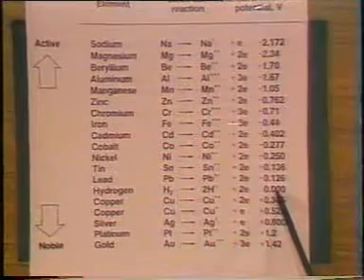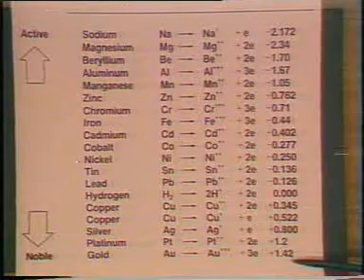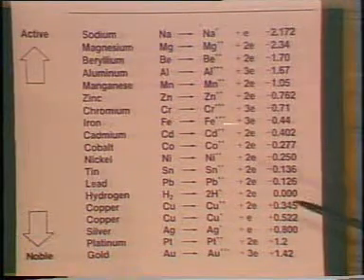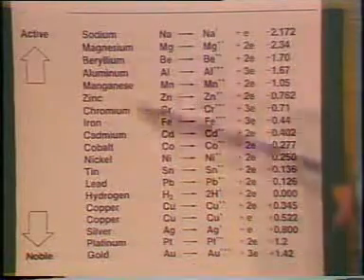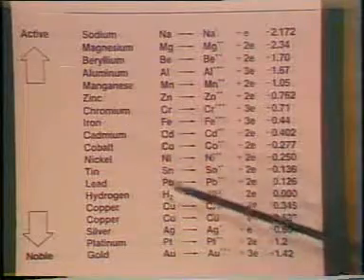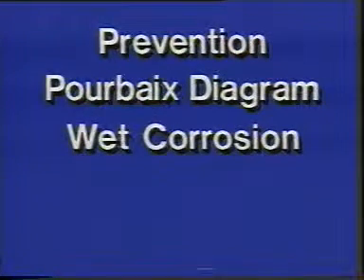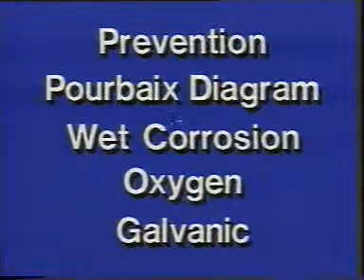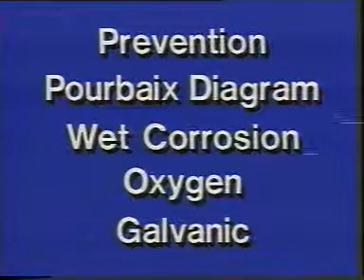13 Corrosion Part 4